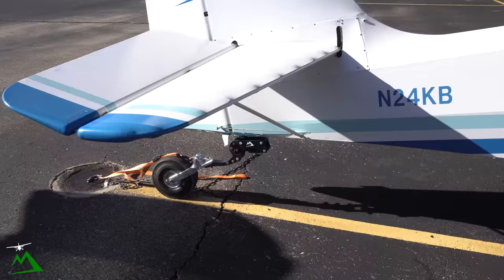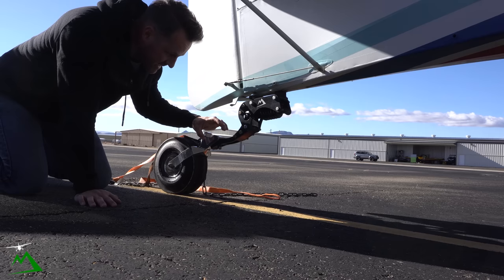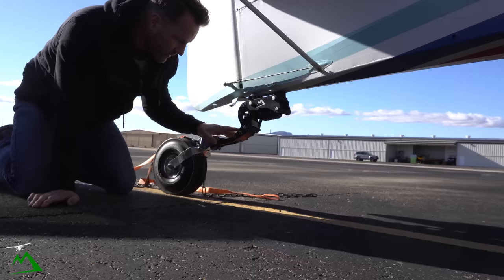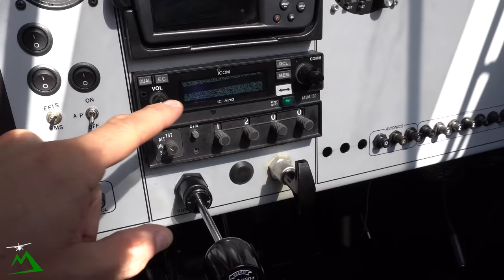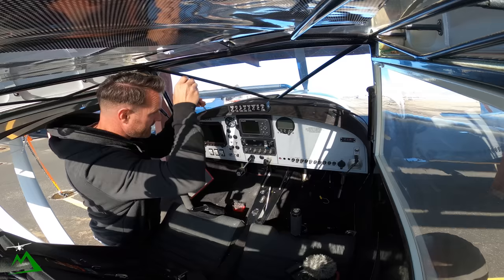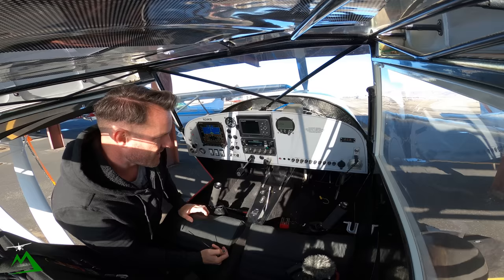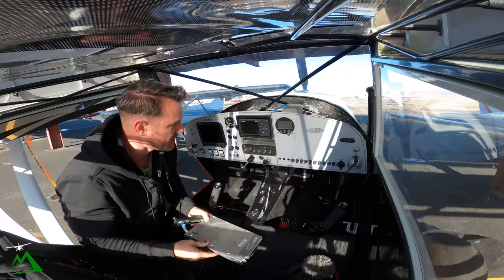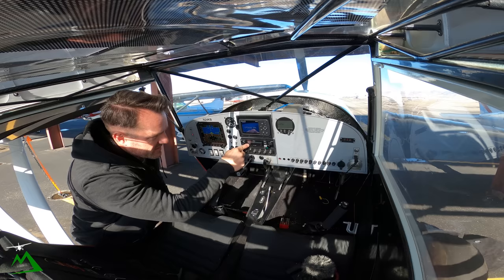I Can't Fly My Plane...For a While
Beginner Level
Extreme 3D Pro Joystick for Windows
$97

Entry Level

Intermediate Level

Cheaper option